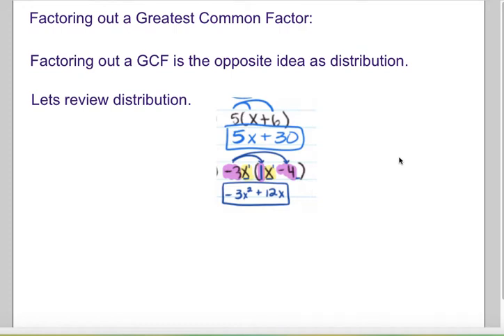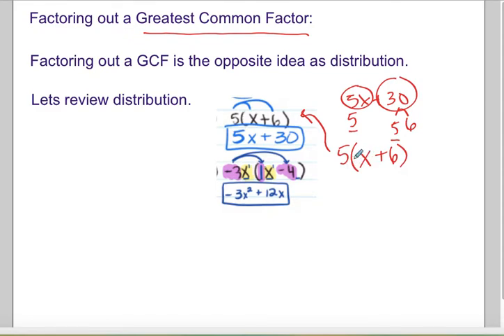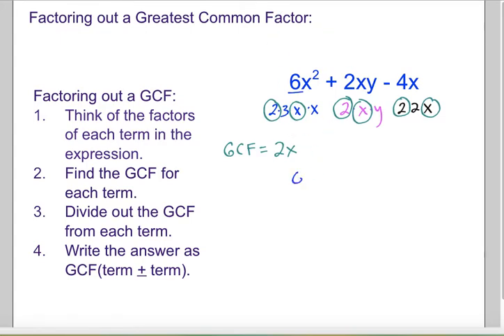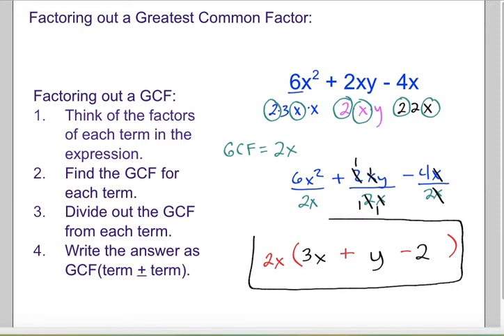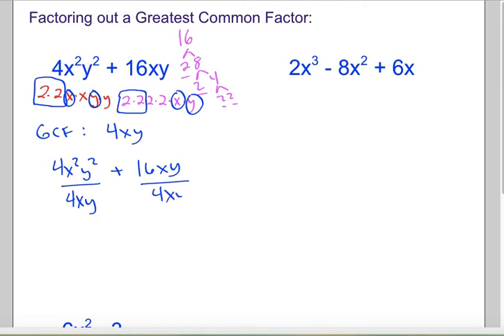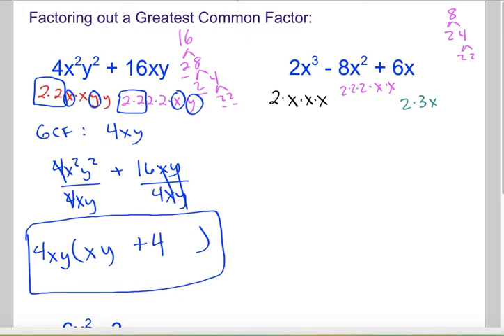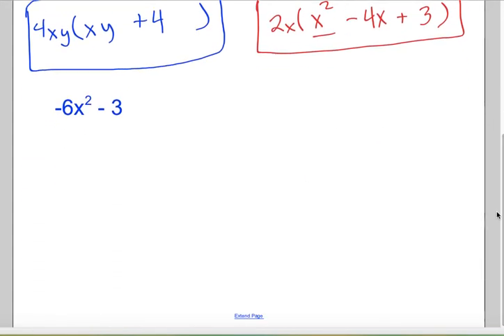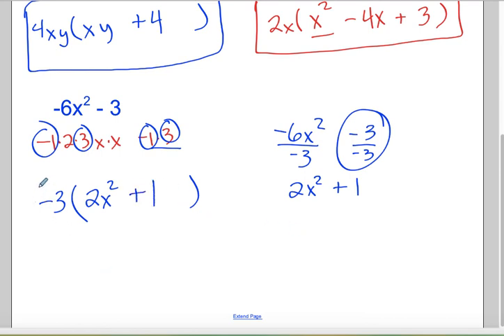Factoring Out a GCF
How to factor out a greatest common factor.